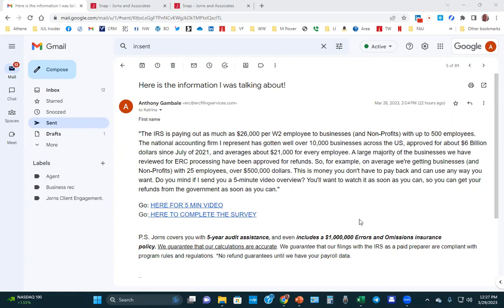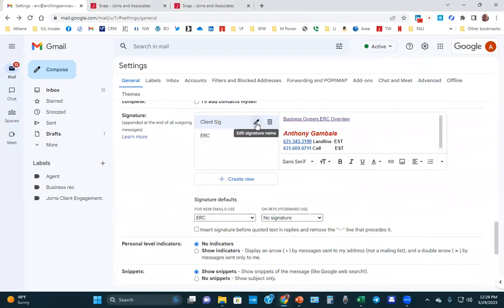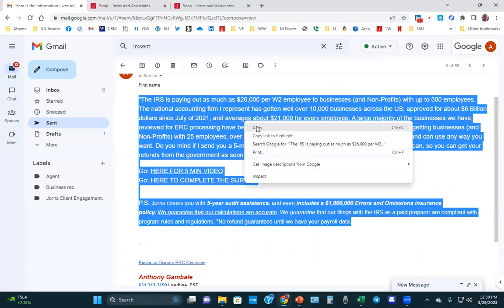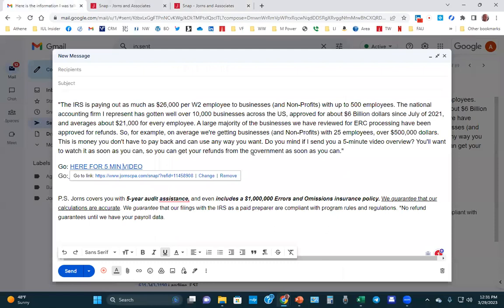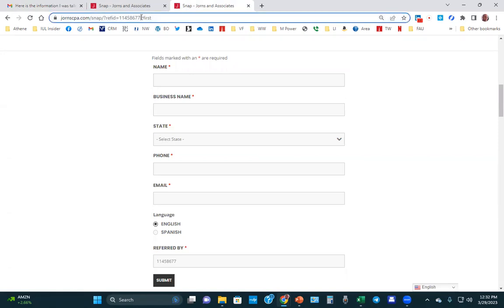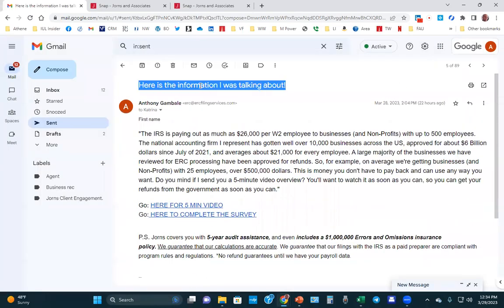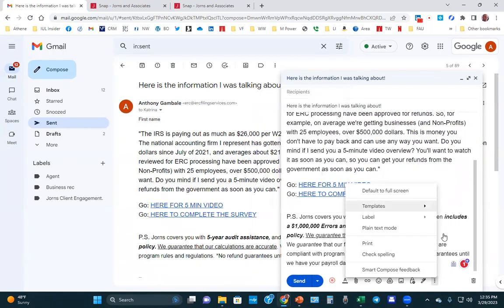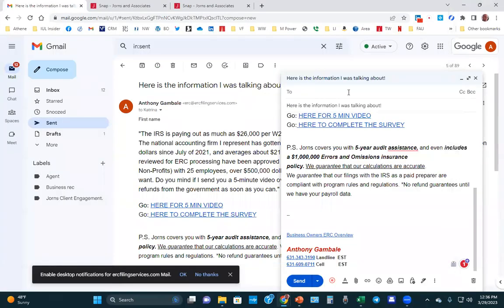Creating email templates in Gmail